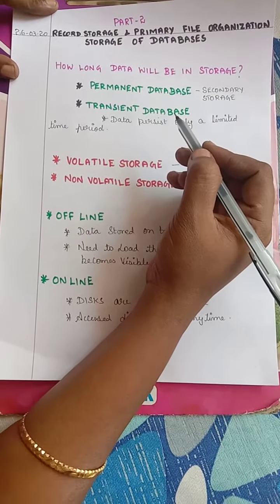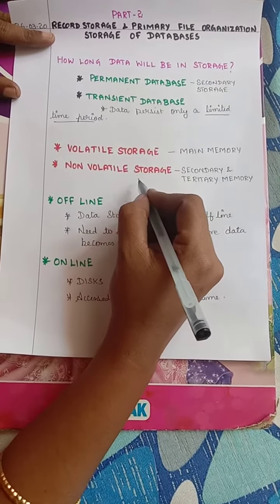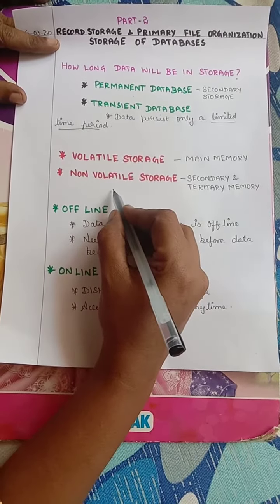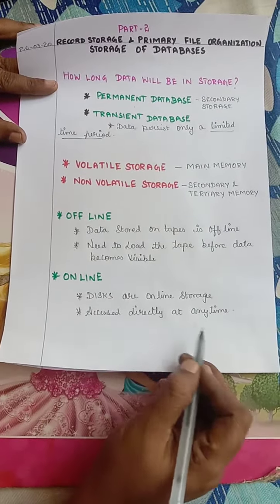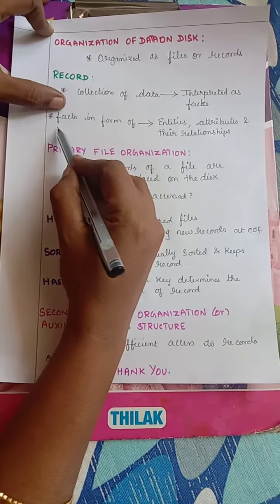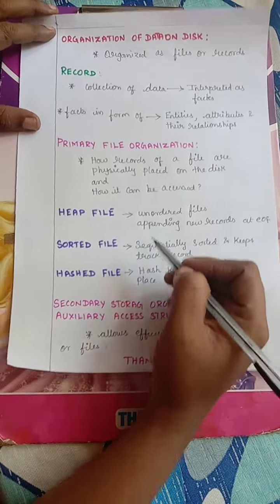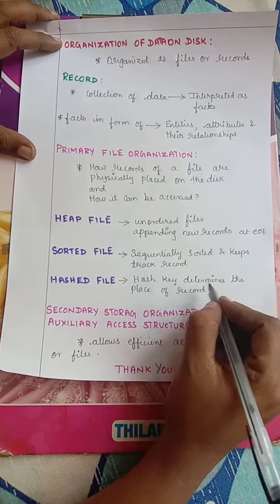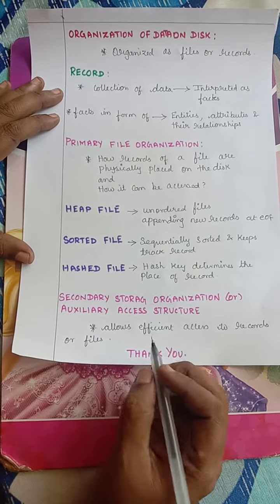Record Storage Part 2 STORAGE OF DATABASES